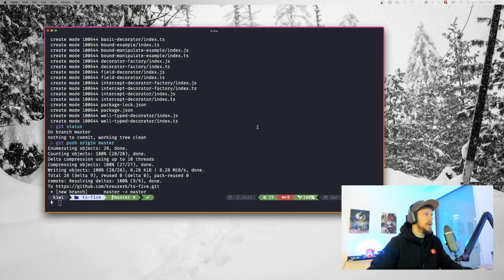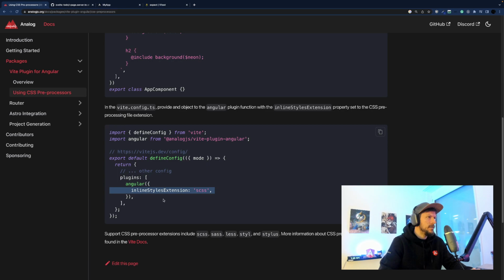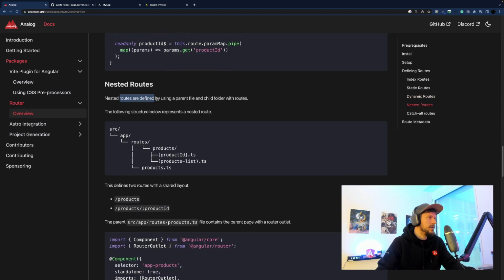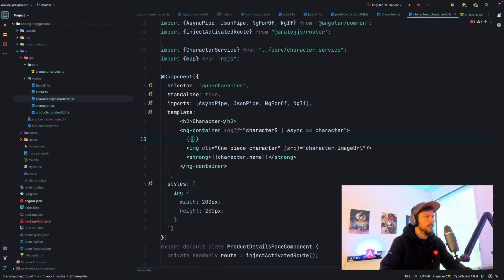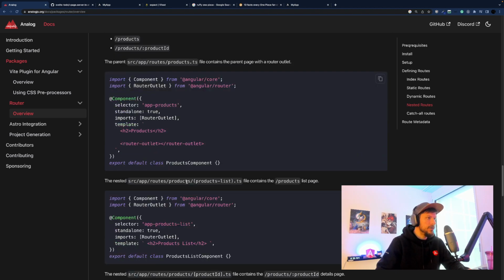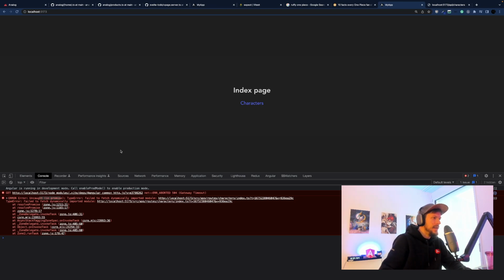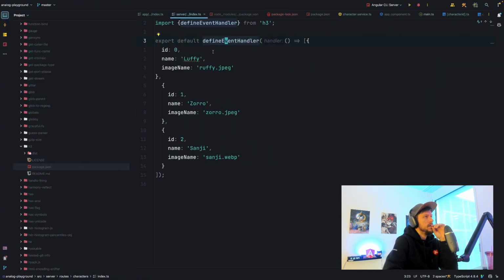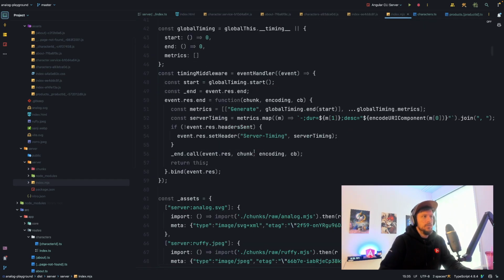First look at Analog JS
Let's check out Analog.